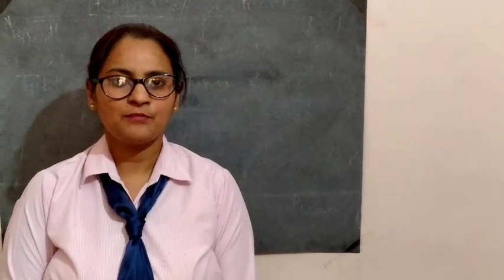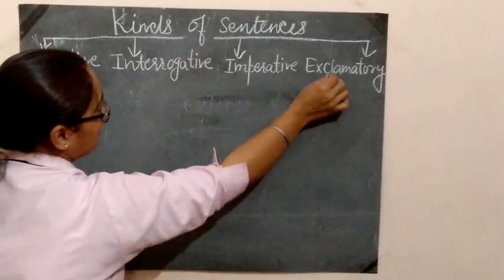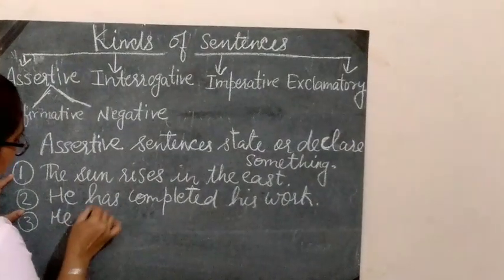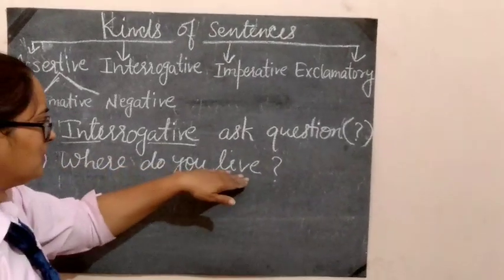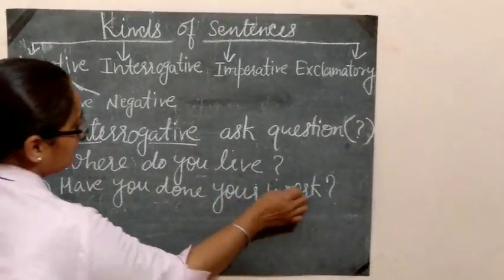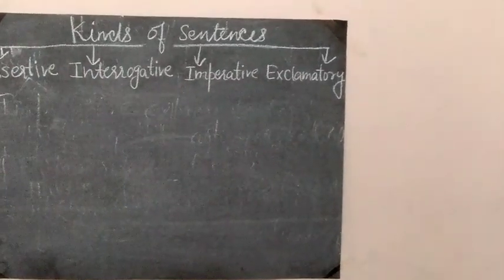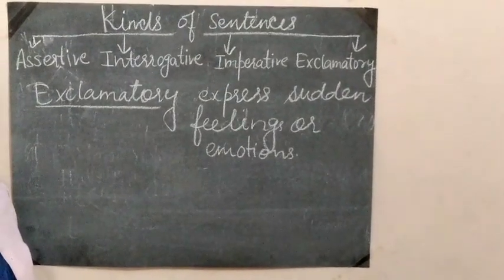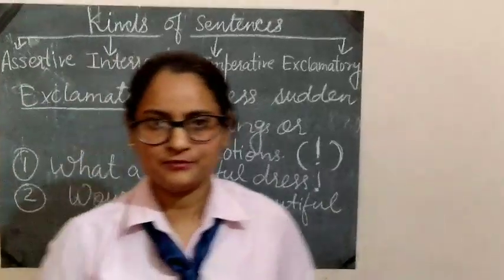Class-4,ch-4 Kinds of sentences